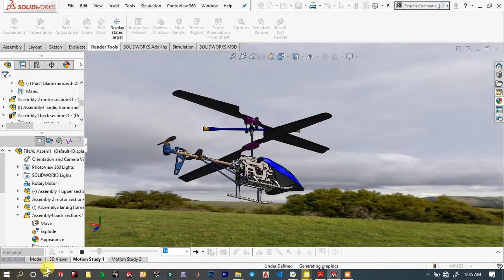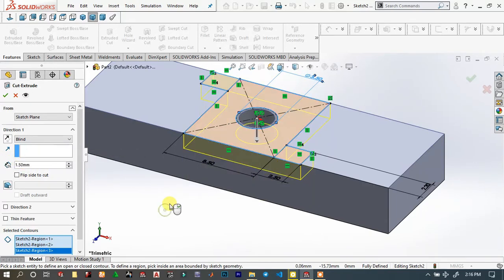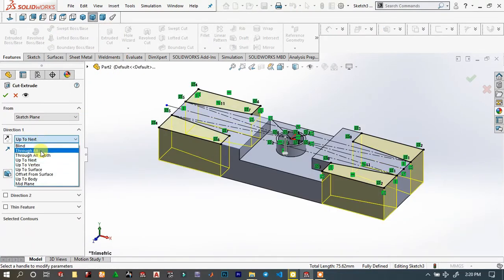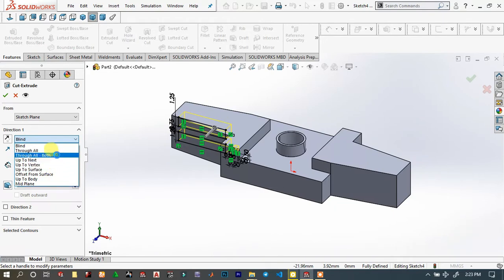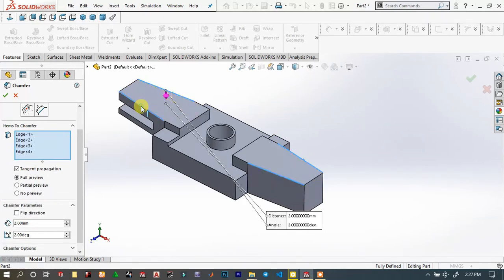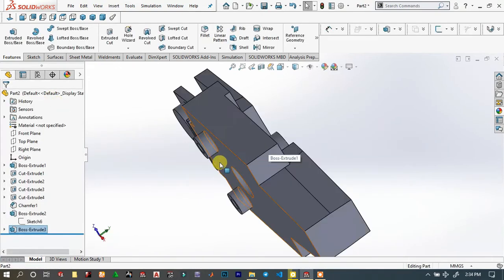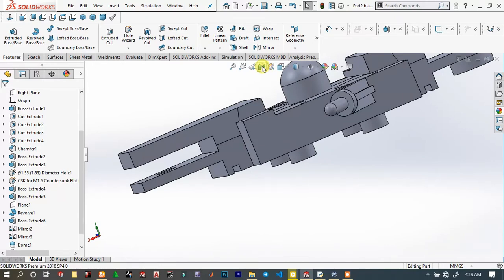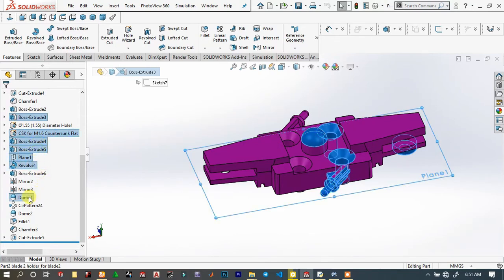HELICOPTER USING SOLIDWORKS Part- 1- IN [2020]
Rc- Helicopter using SolidWorks part

In this 3D SolidWorks tutorial video, you will learn how to design a Helicopter using various
SolidWorks features such as extruded base/base, revolved boss/base, swept boss/base, lofted boss/base shell,
 mirror, etc. These videos will also teach you how to create a sketch on sketch planes and how to turn a sketch into a solid model in SolidWorks.